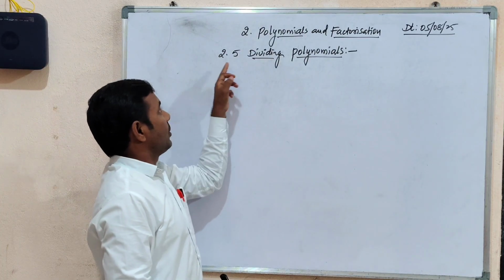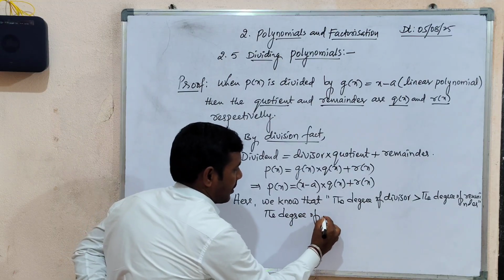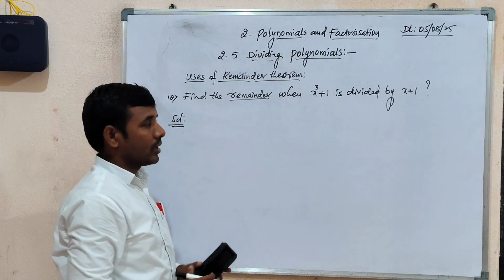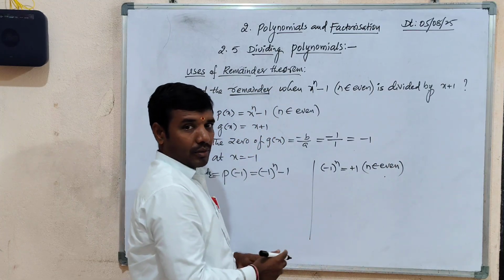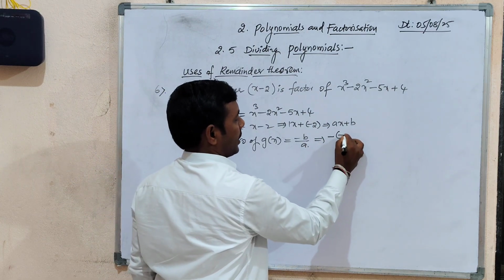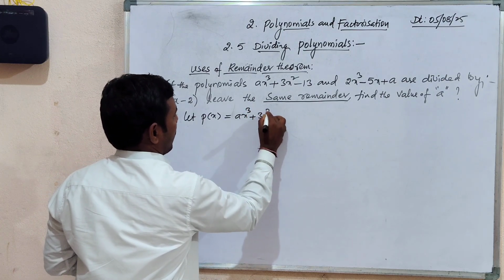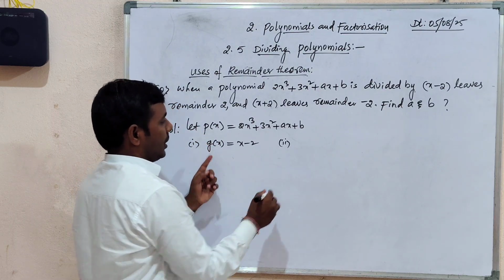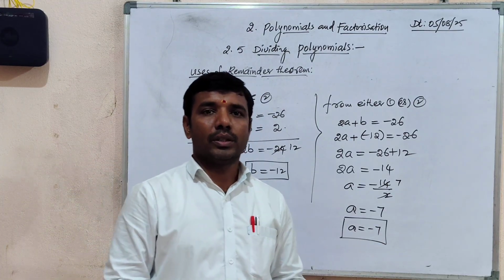9th class : (19th video ) 2. Polynomial and factorization Sub Topic : 2.5 Dividing polynomials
Teaching points :
1. Remainder theorem
2. use of remainder theorem